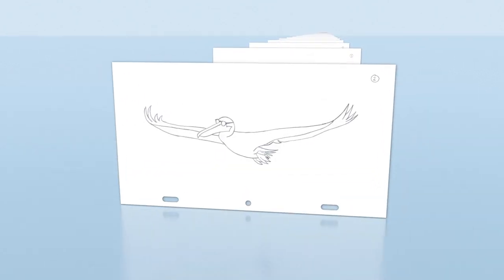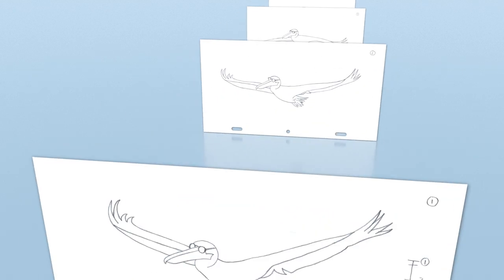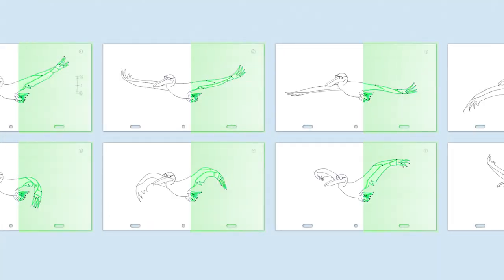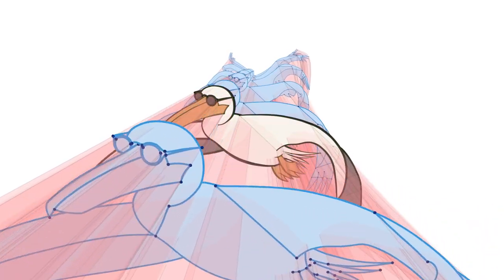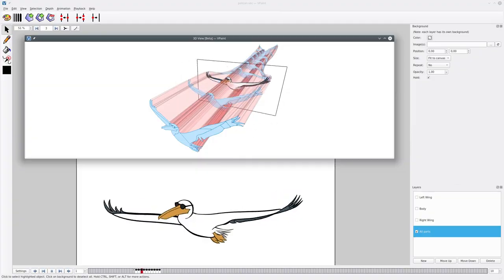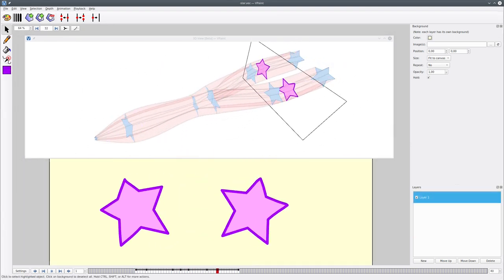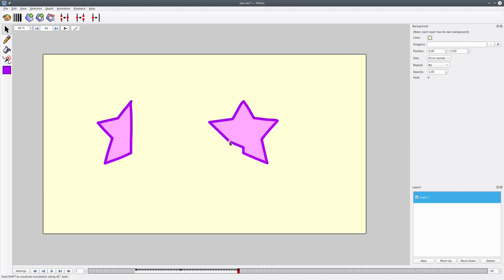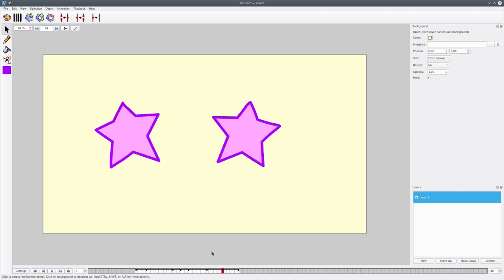VPaint / VGC Animation - 2D Animation Technology Preview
VGC Software is a small company developing new tools for graphic design and 2D animation. The technology is still in early development, but you can already download our free beta research prototype It's unstable and missing plenty of important features, but you may find it interesting :-)

Happy animating!

~~ MUSIC ~~